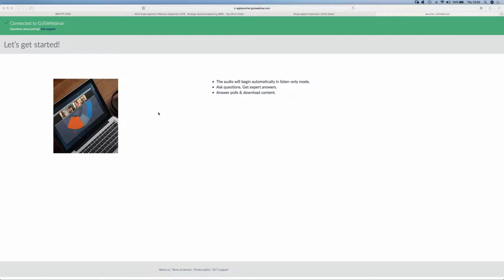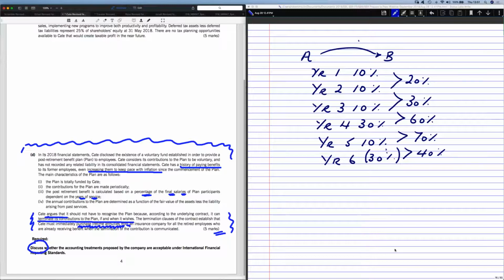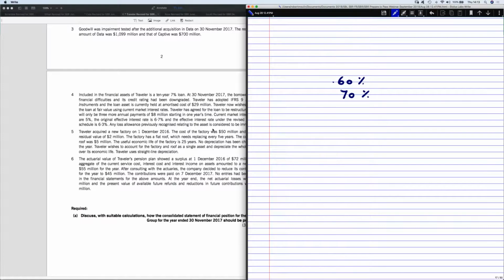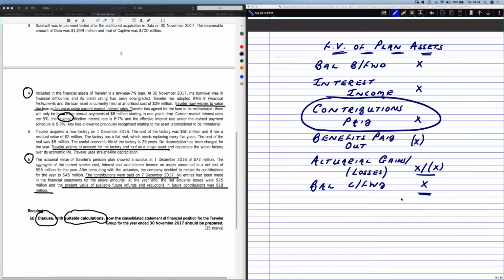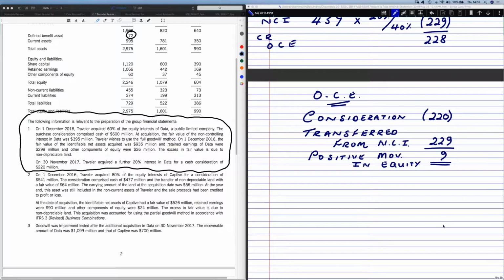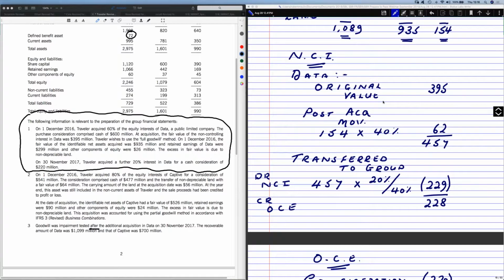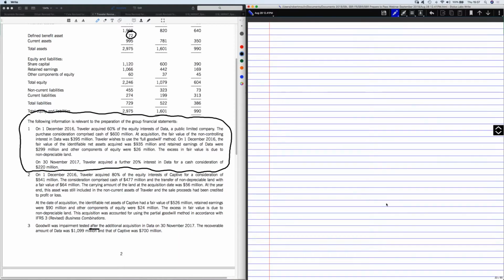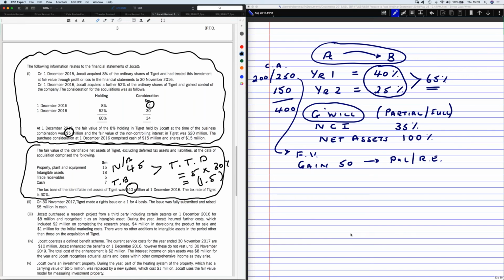ACCA SBR SEP 2018 Day 03